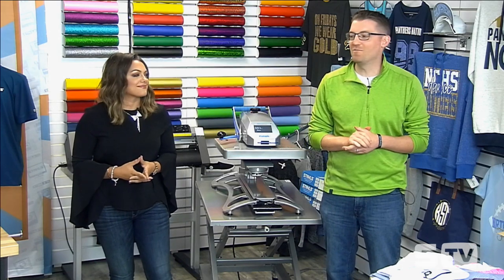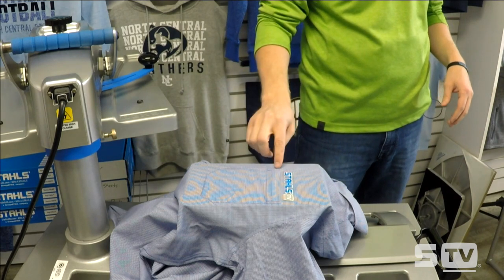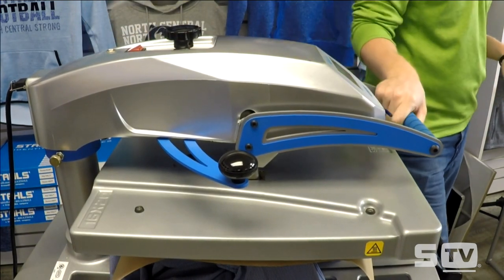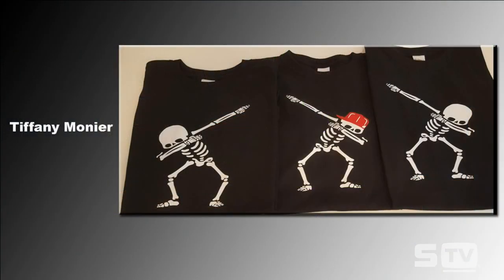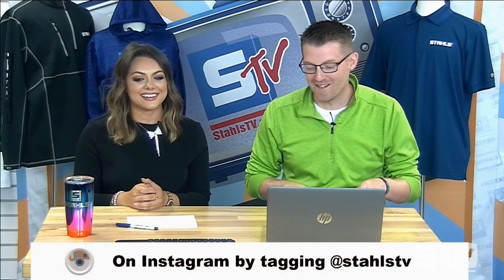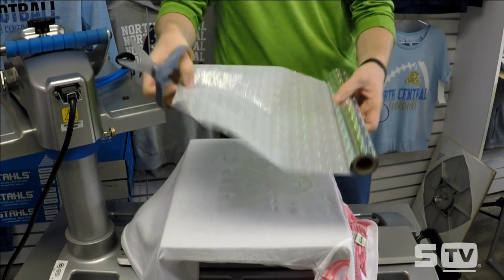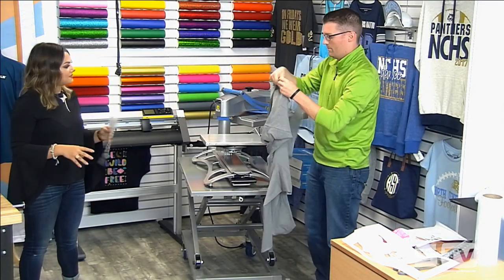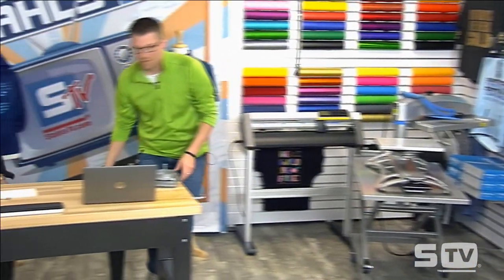Hands-On Demos and SGIA Highlights | Morning Show Season 3 Ep. 35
Welcome to Stahls' TV Morning Show! In this episode, Josh Ellsworth and Jenna Sackett, will be doing a lot of hands-on demos to show off different applications, techniques and materials. Jenna will share highlights from her experience at SGIA in New Orleans, one of the biggest graphics trade shows of the year, including information on new products from Stahls'®. And don't forget to check out the Look of the Week!